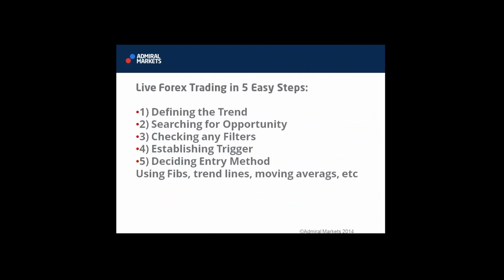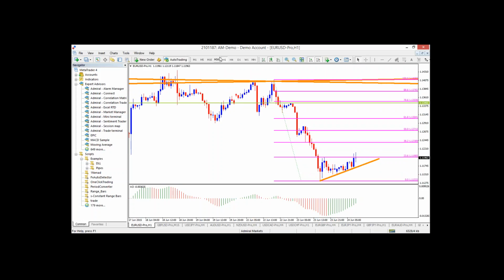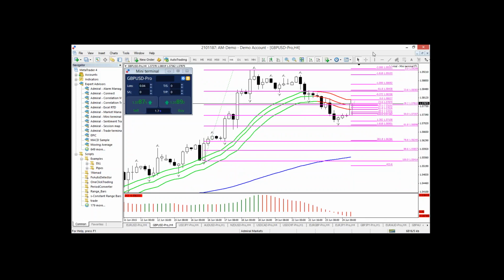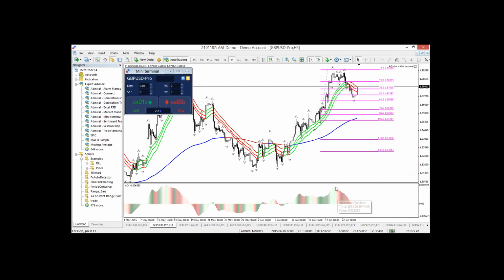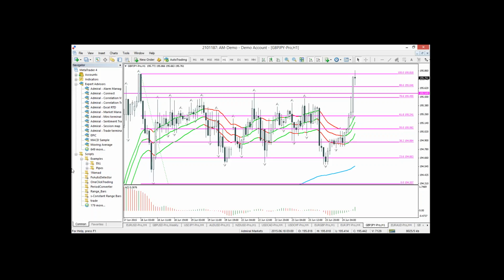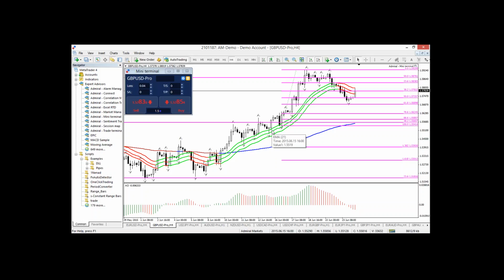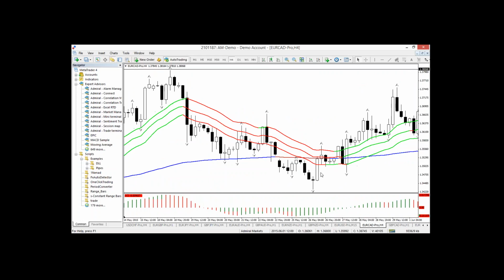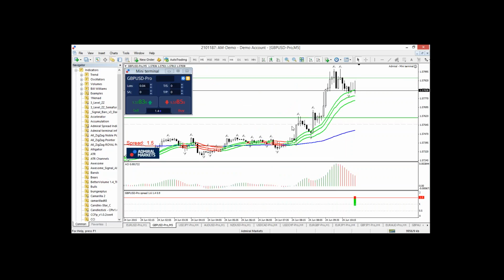Forex Strategy: Trading Intra-day & Intra-week (June 24, 2015)